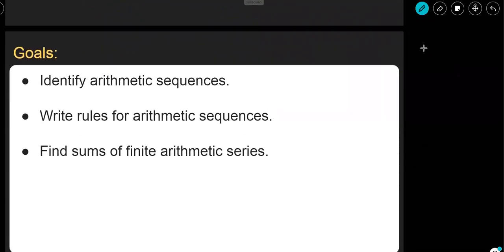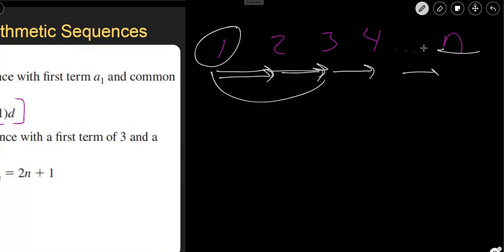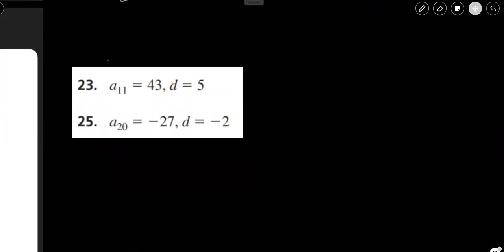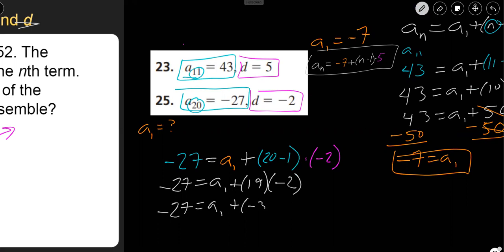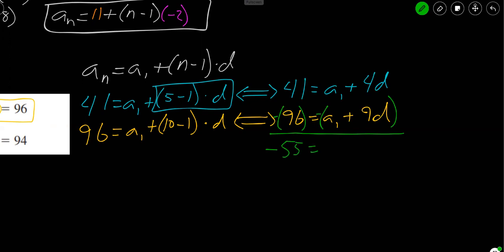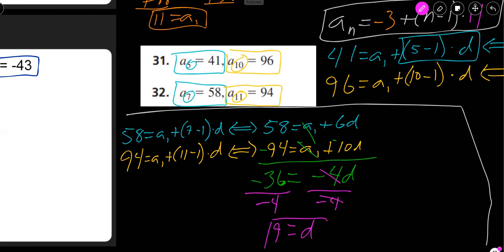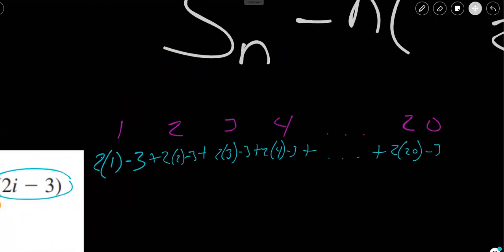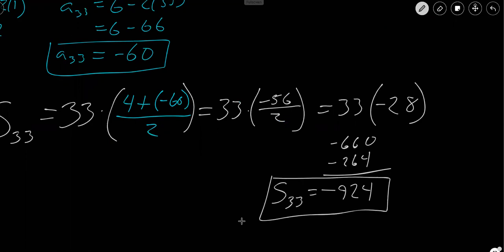8.2 - Some worked problems